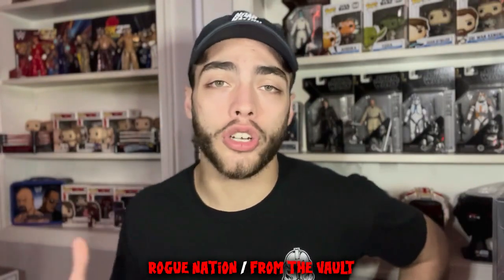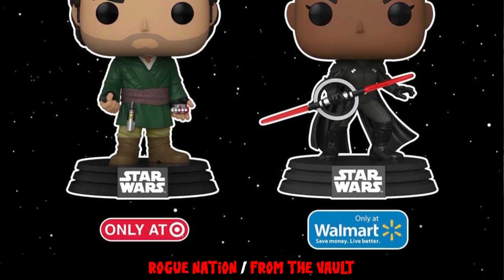Star Wars The Bad Batch Season 2 Funko Pops WE NEED! **BEFORE THE SEASON DROPPED**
Rogue Nation: From the Vault! Old YouTube videos of mine are back alive on their rightful home of a Star Wars only channel!